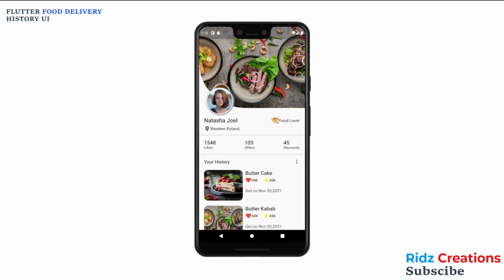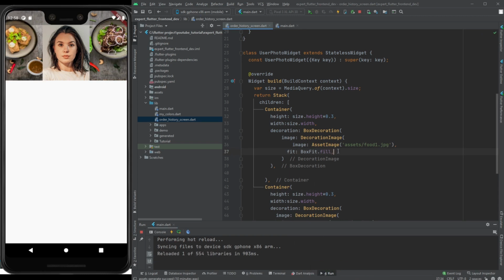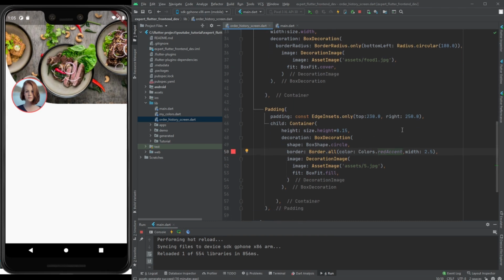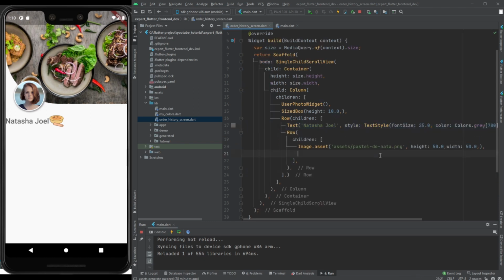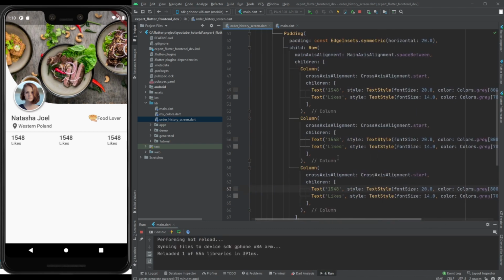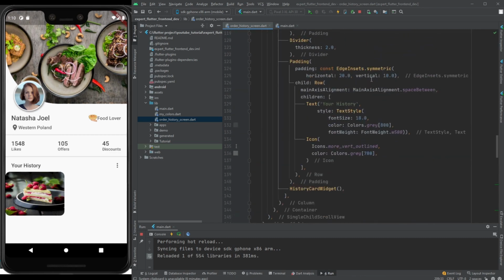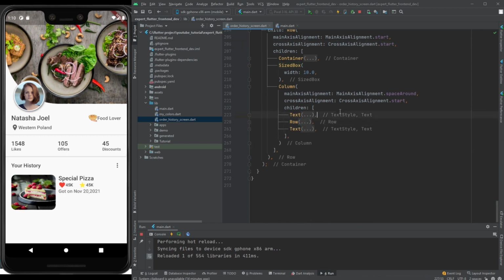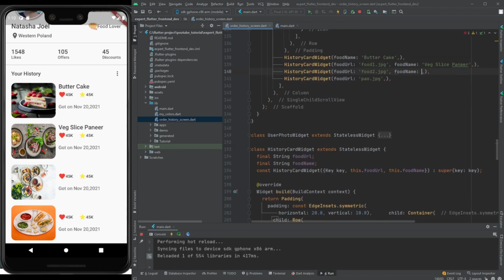🔴 Flutter Food Delivery Order History Design || Flutter Series🔴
🔴 Flutter  Food Delivery Order History Design || Flutter Series🔴||Design to Code||My Skills || My Passion

Hello Everyone!